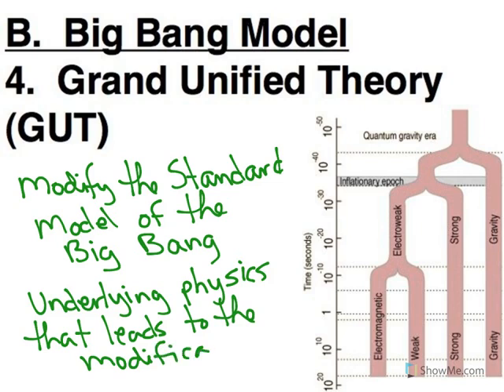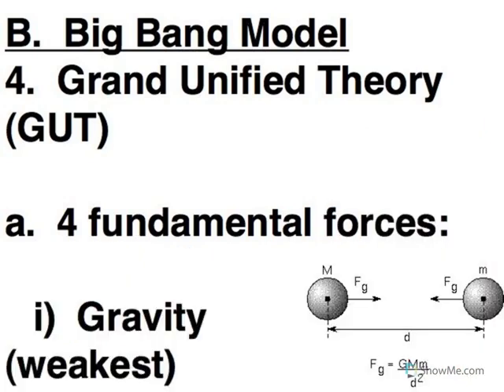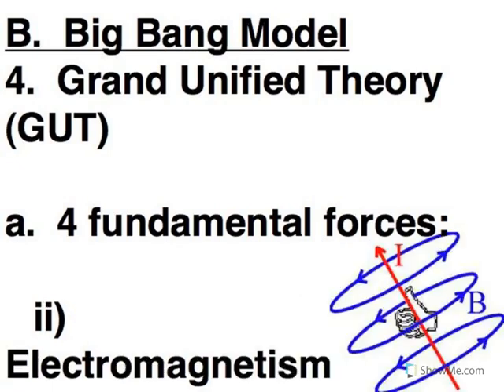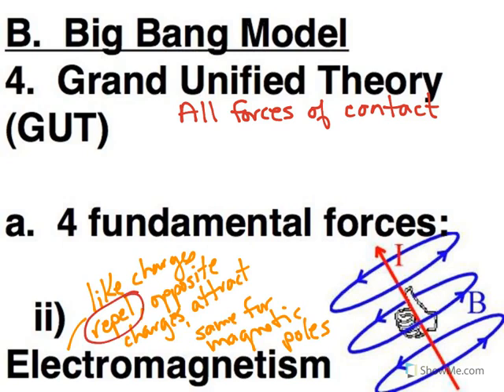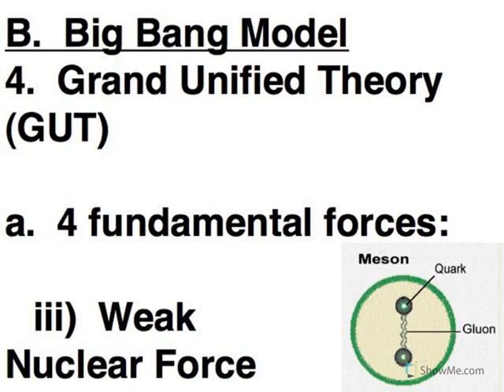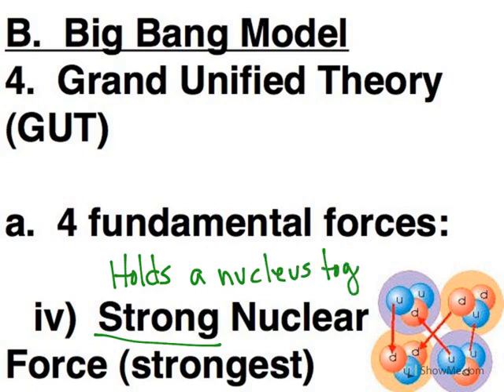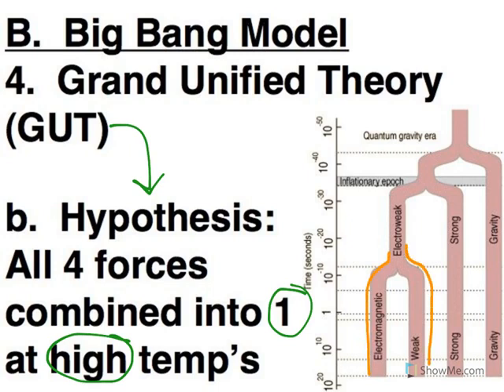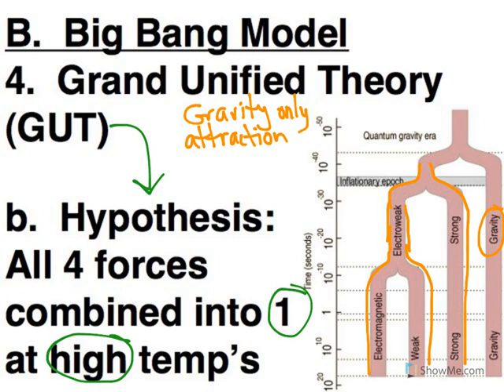GUT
A brief explanation of the Grand Unified Theory